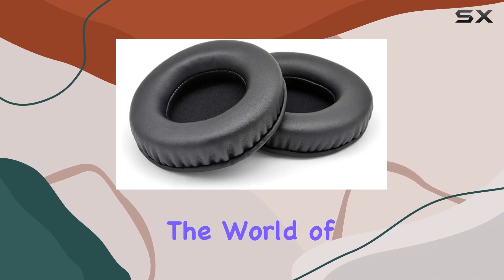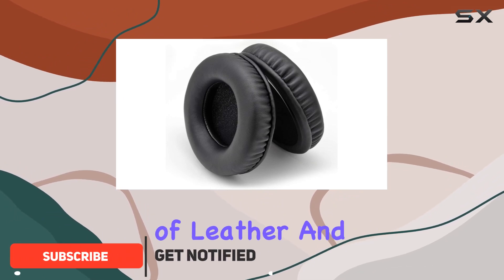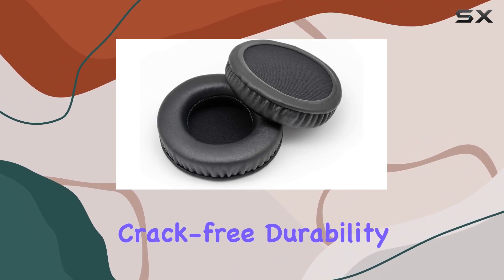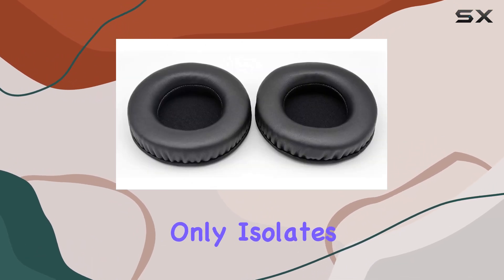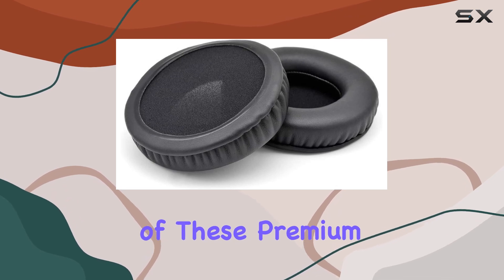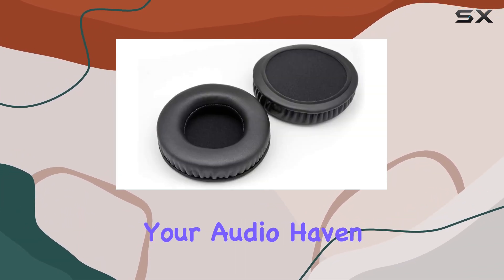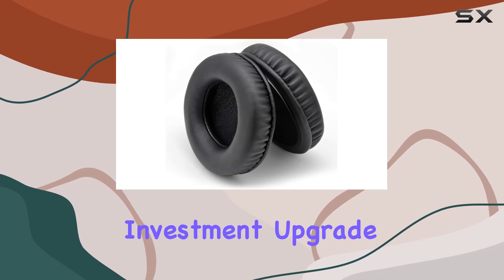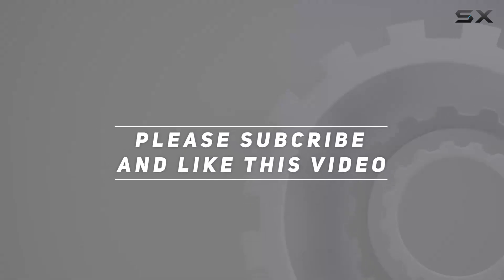Enhance Comfort and Sound with YDYBZB Leather Ear Pads for Beyerdynamic DT240 Pro Headphones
0:00 Intro
0:06 Review

Things that we mentioned in this video:
Ear Pads Cushions Replacement : B07Z3LNVYH